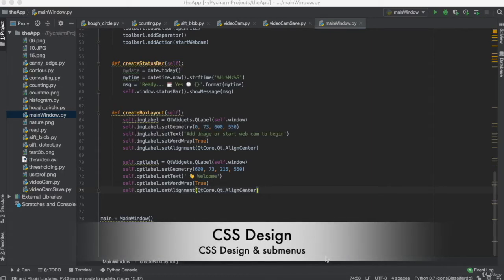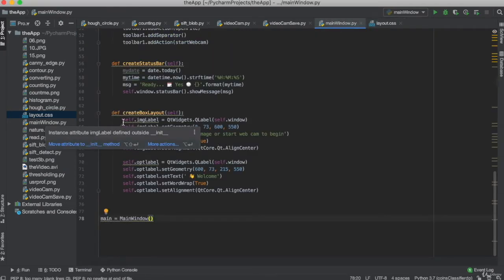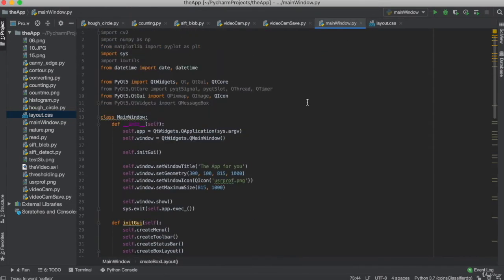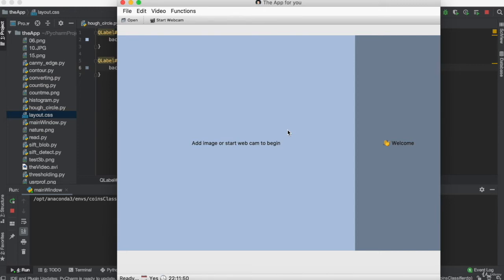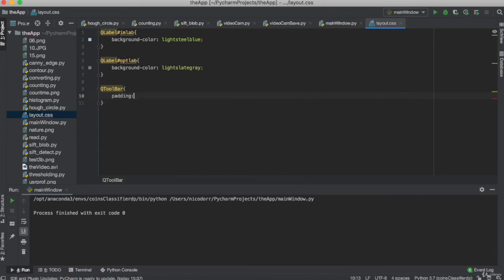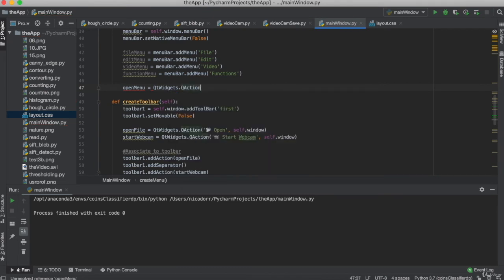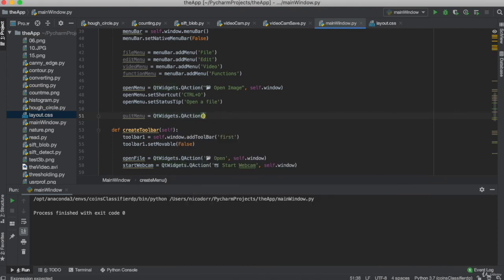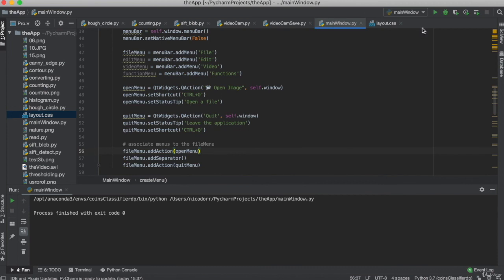006 Adding CSS Submenus